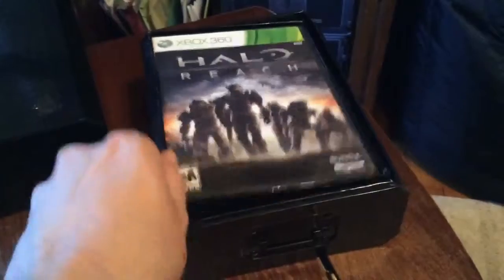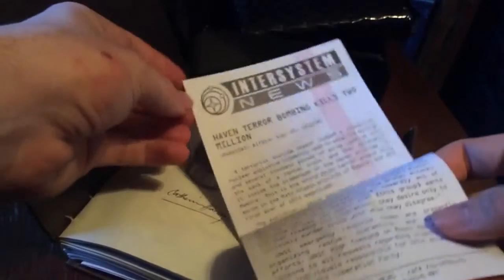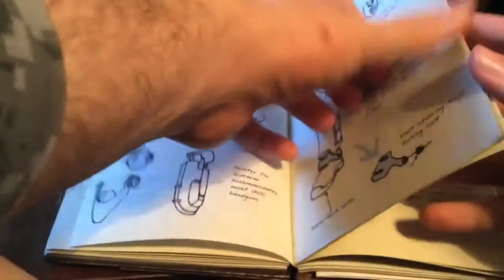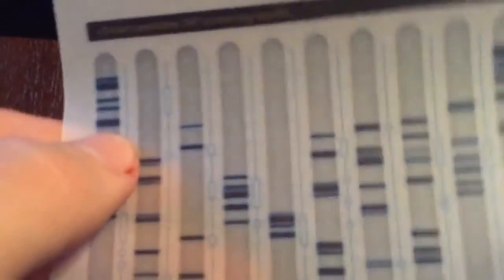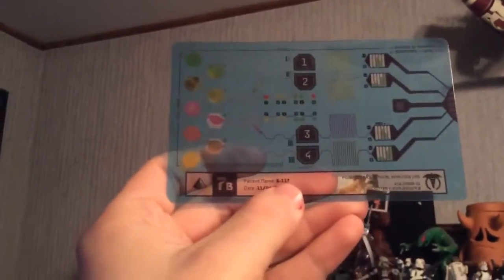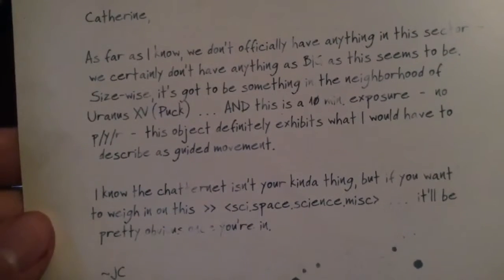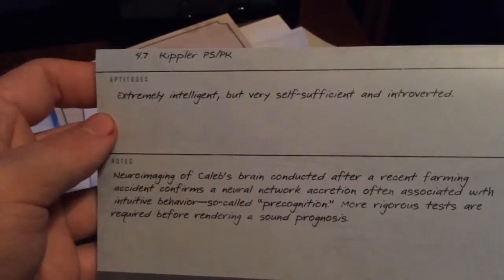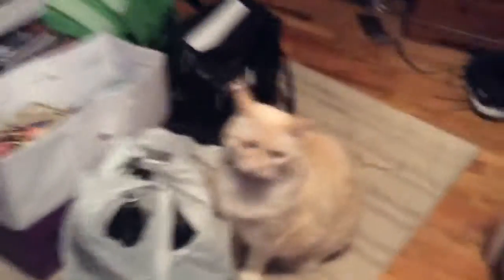Halo Reach Legendary Edition (Overdue Unboxings Part 2)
I've gotten a lot of cool limited editions for games back before I made videos.  Since I'm bringing some old series back, I figured I should go through these and make a video of them.